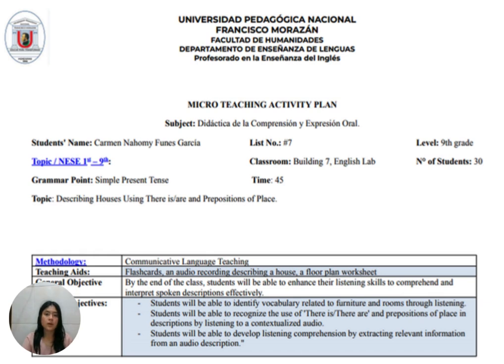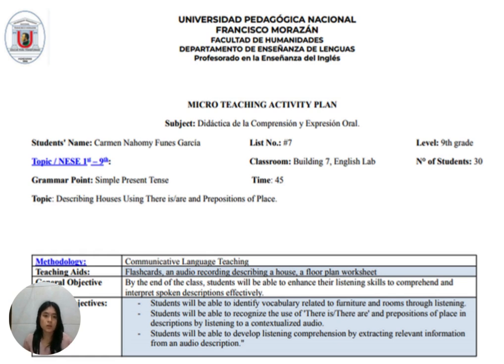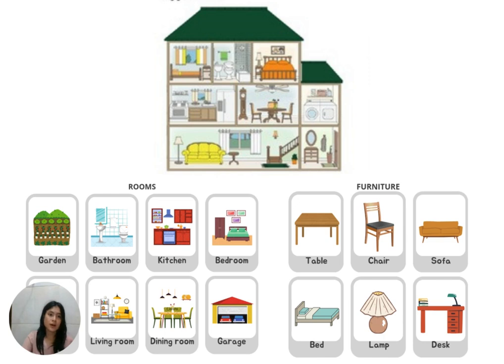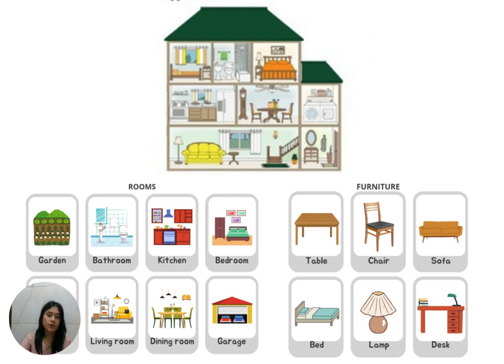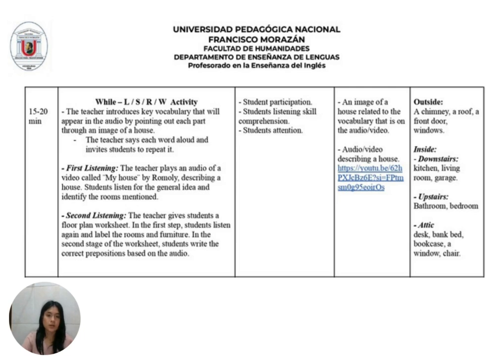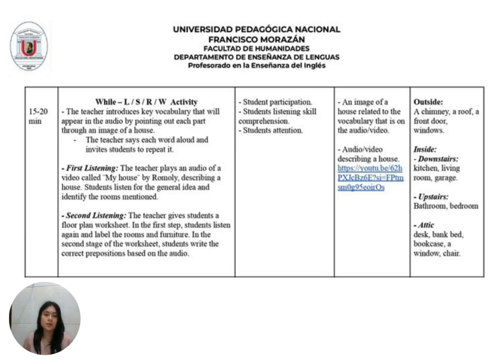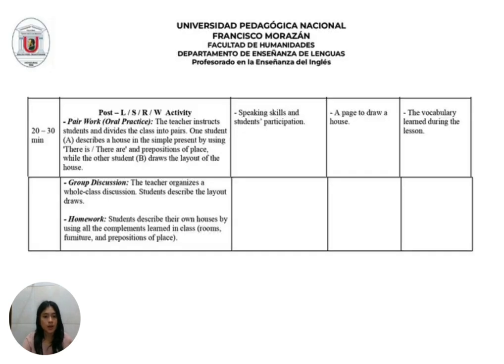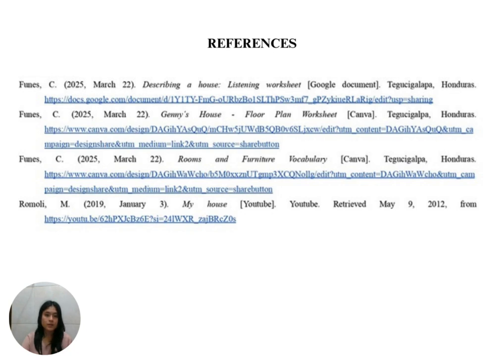Listening Lesson Plan Video_Carmen Funes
Welcome to this video where I will present my listening lesson plan!